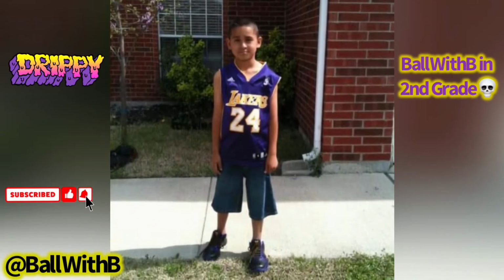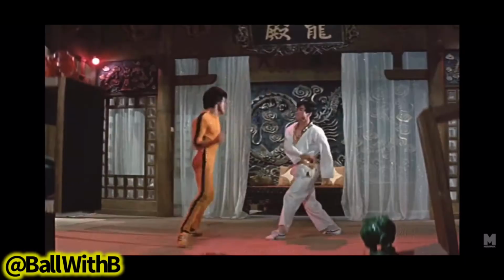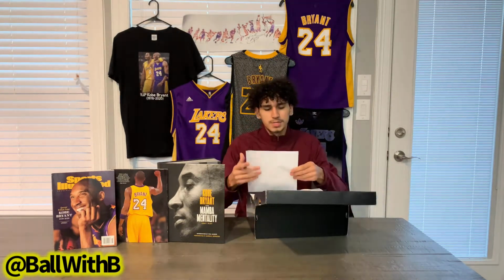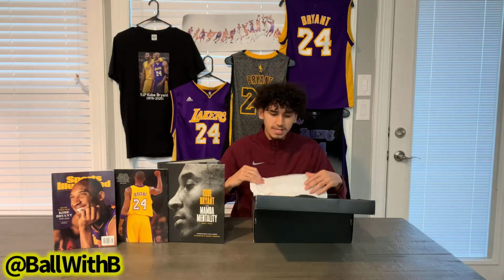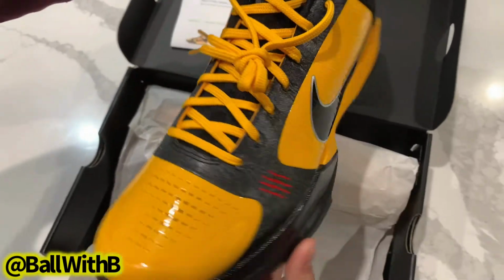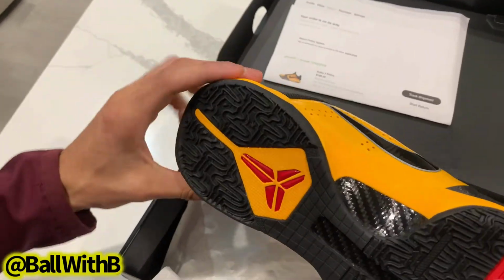Kobe V Protro “Bruce Lee”💜💛 Review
Let’s get this Video to at least 24 likes💪🏼🔥